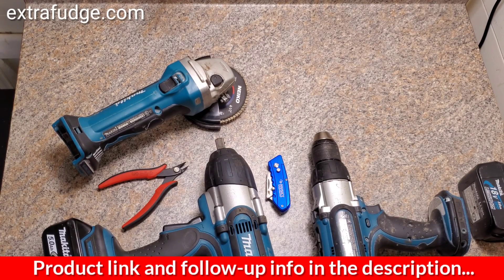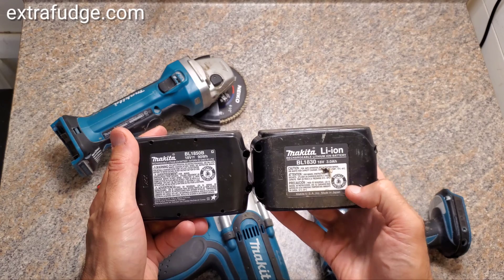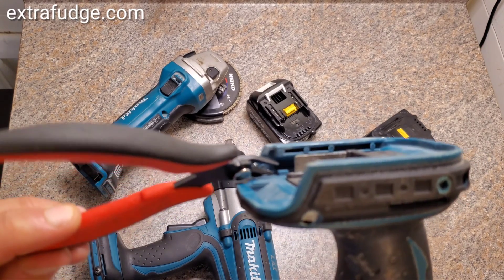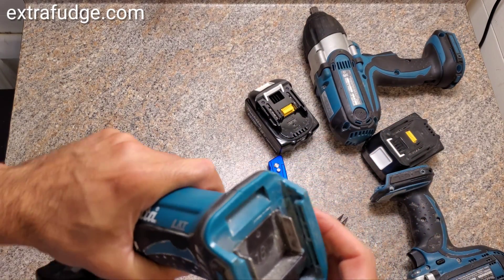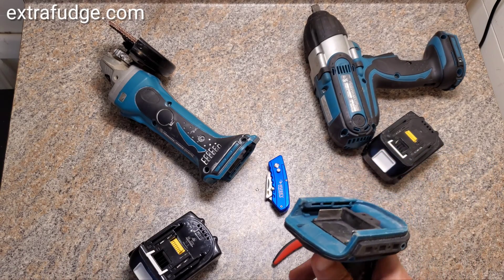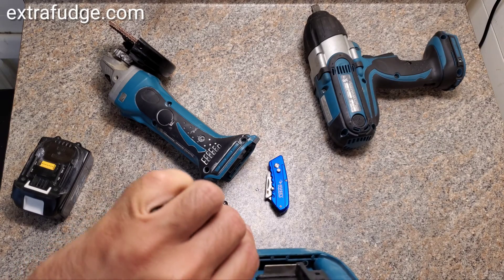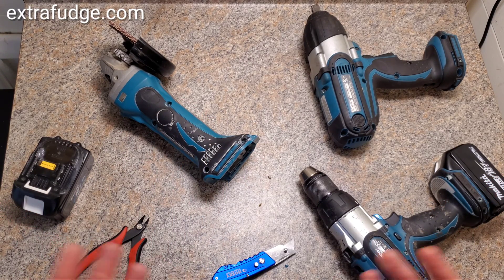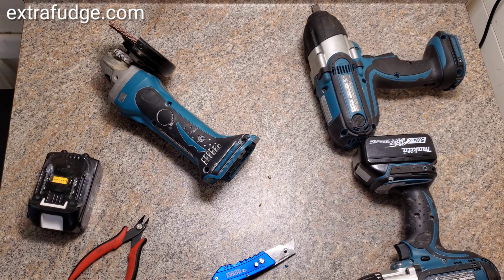How to use old Makita tools with newer batteries mod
In this video i'll show you how to mod your old Makita LXT tools to work with the newer batteries.